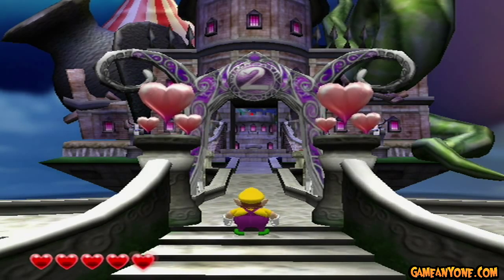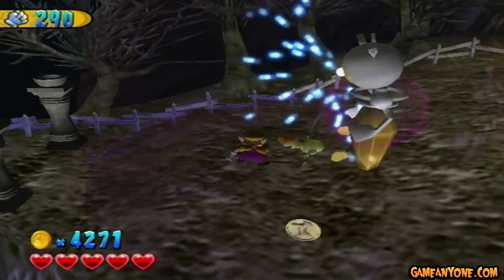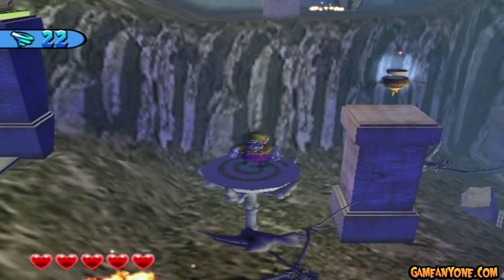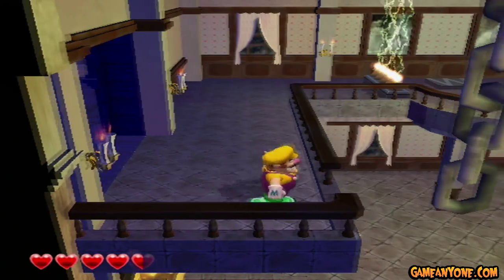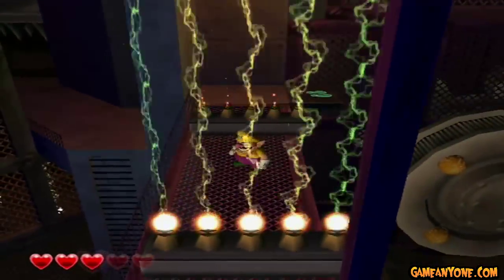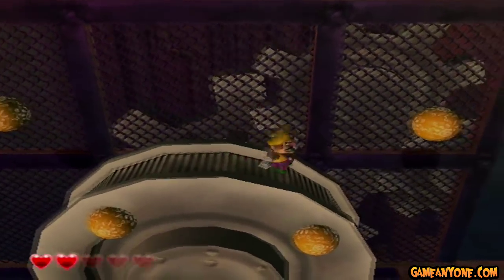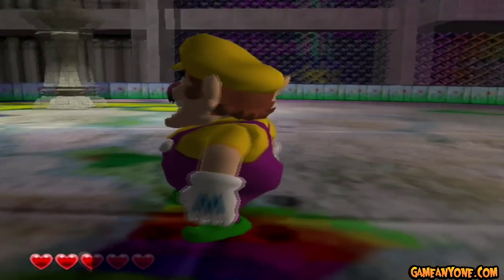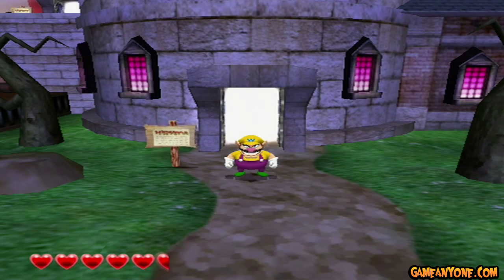Wario World Episode 4: I See Dead People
Time to tackle the horror world of the game.